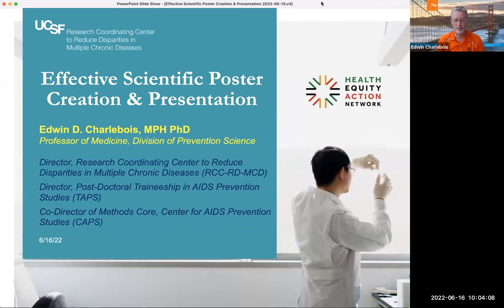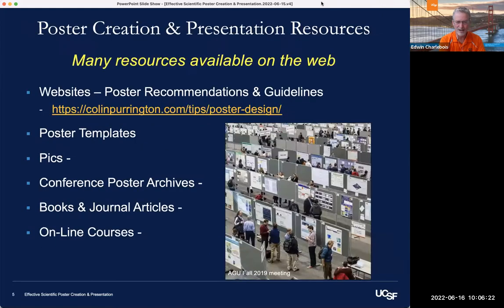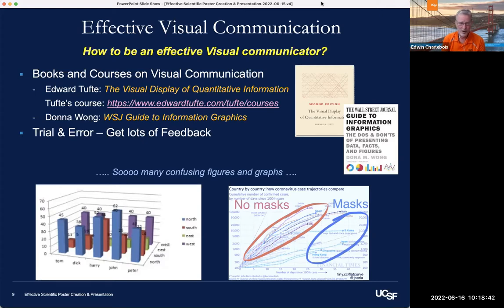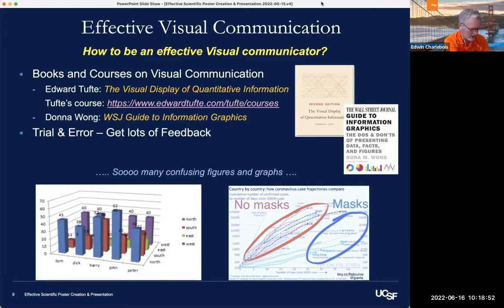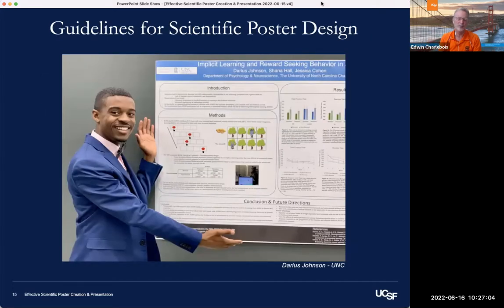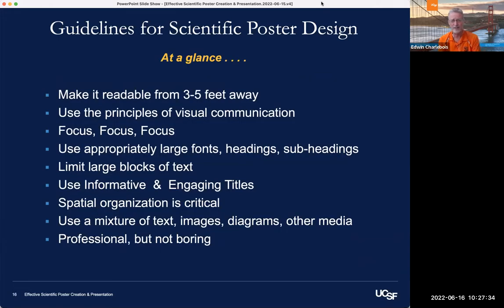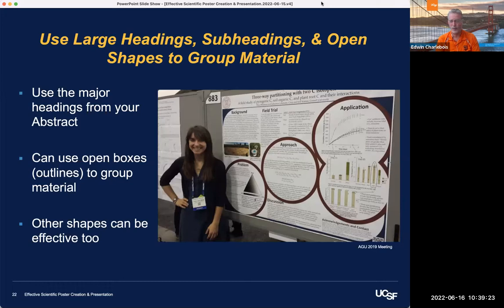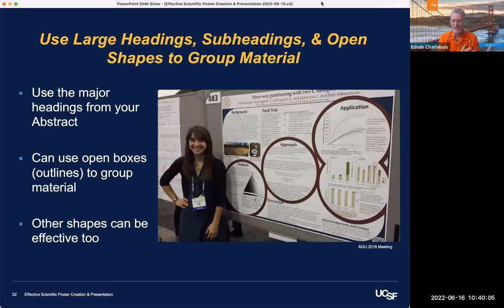Best Practices for Creating Poster Presentations for Scientific Conferences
Creating scientific posters that are well-designed is an important part of ensuring the information is effectively communicated to your audience. This includes how to design the posters and how to present them. In this talk, Dr. Charlebois will cover effective visual communication and adult learning styles in developing posters. He will also share tips on how to present these posters and guidelines on scientific poster design that he has learned throughout his career.

Dr. Charlebois is an Infectious Diseases Epidemiologist and a Professor of Medicine in the Department of Medicine at the University of California, San Francisco (UCSF), Director of the NIMH postdoctoral T32 Traineeship in AIDS Prevention Studies (TAPS) program, and Co-Director of the Methods/Biostatistics Core within the UCSF Center for AIDS Prevention Studies (CAPS). Dr. Charlebois is Multiple Principal Investigator (contact PI) and Co-Director of the Research Coordinating Center to Reduce Disparities in Multiple Chronic Diseases (RCC-RD-MCD) and is Associate Director of the Investigator Skills Development Unit (ISDU).

Prior to the health disparities consortium, Dr. Charlebois directed data collection and coordination efforts of a cluster-randomized trial involving collection of clinical and research data across more than 100 sites spanning two east African countries as part of the SEARCH trial of community-wide HIV testing and ART, a trial which resulted in major policy impact on community HIV testing in sub-Saharan Africa. Dr. Charlebois has been principal investigator of two NIH funded data and statistical centers in Uganda providing capacity building for research data collection and statistical evaluation and clinical-trial support, and has served as a data core lead, co-investigator, and senior statistician on numerous bio-medical and behavioral clinical trials. Charlebois has significant experience in community HIV testing among disparities populations including persons experiencing homelessness and marginally-housed persons and recently participated in a San Francisco community COVID-19 testing project for unhoused persons and underserved African American neighborhoods in San Francisco and Oakland (United in Health, United in Health Oakland). Dr. Charlebois has conducted intervention implementation analyses of multiple health care and behavioral interventions in the US and in Africa and serves as a reviewer for multiple NIH study sections including: Dissemination and Implementation Research in Health (DIRH), Population and Public Health Approaches to HIV/AIDS (PPAH), and Risk, Prevention, and Health Behavior (RPHB) study sections. Dr. Charlebois also has significant experience in education, training, and skills development of pre-and post-doctoral students, and junior faculty.

Edwin Charlebois, PhD, MPH
Multiple Principal Investigator and Co-Director, Research Coordinating Center to Reduce Disparities in Multiple Chronic Diseases (RCC-RD-MCD)
Associate Director, Investigator Skills Development Unit (ISDU)

Professor in Residence
Division of Prevention Science, Dept. of Medicine

Presented by the Investigator Skills Development Unit (ISDU) of the UCSF Research Coordinating Center to Reduce Disparities in Multiple Chronic Diseases (RCC-RD-MCD)